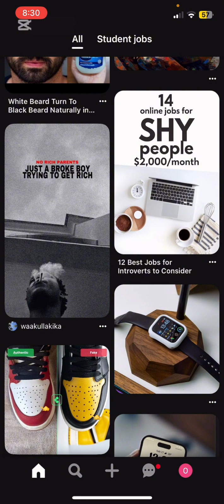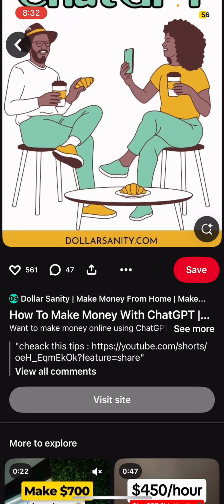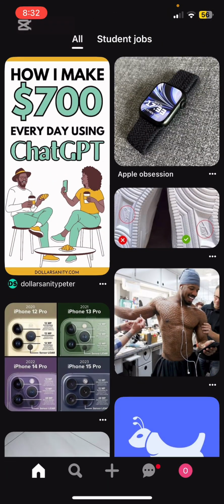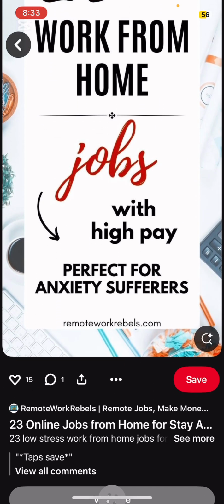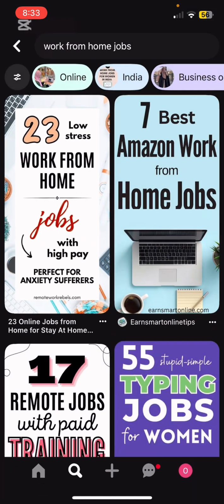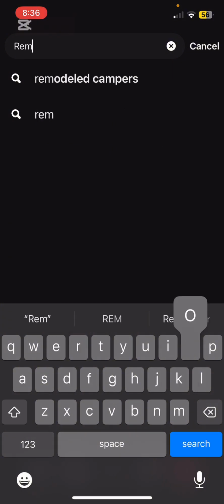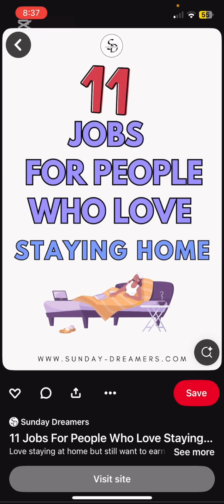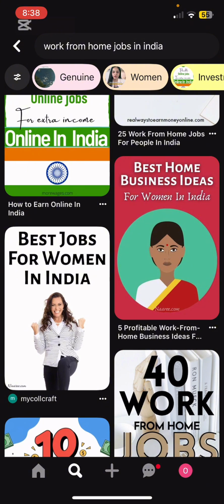How to Find Remote Job Opportunities Using Pinterest ( Worldwide Guide)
Did you know you can use Pinterest to find high-paying job opportunities worldwide? In this video, I’ll show you a step-by-step guide on how to use Pinterest to discover remote jobs, freelance gigs, and career opportunities in any industry.

🌍 What You’ll Learn:
✅ How to use Pinterest for job searching
✅ Best Pinterest strategies to find opportunities
✅ How to connect with employers and clients
✅ Tips for landing online jobs with Pinterest
Don’t miss this! Watch till the end and start your journey to getting online jobs today!

📩 Have questions? Drop a comment, and I’ll reply!